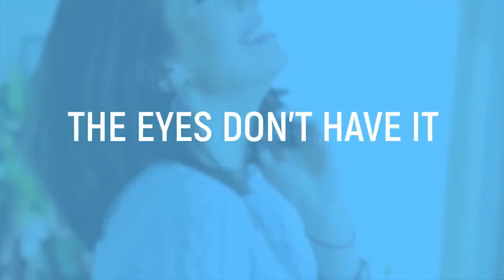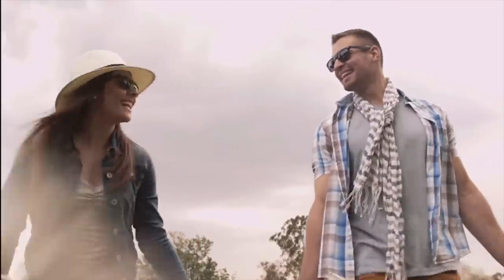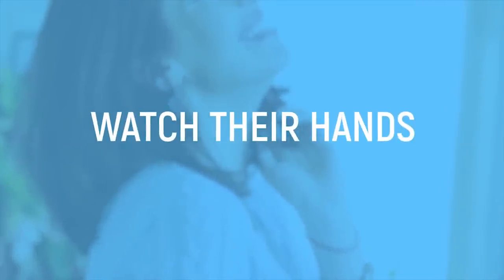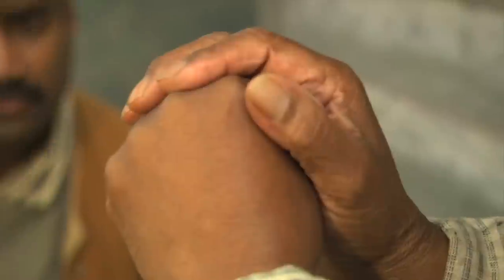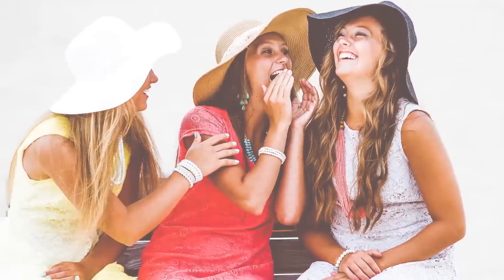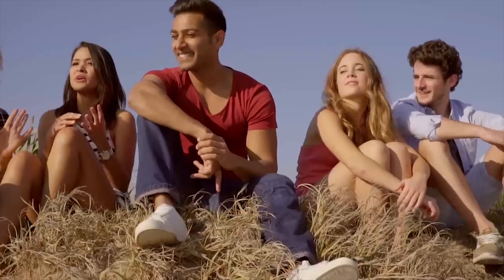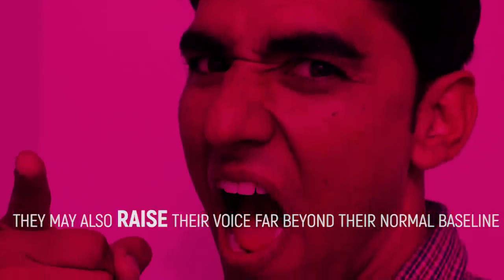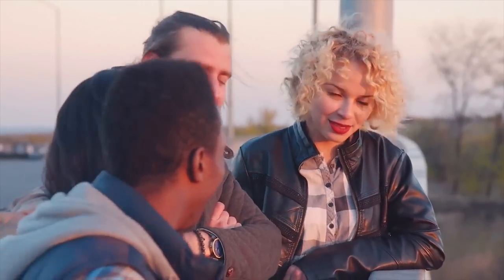10 Ways You Can Spot A Liar With Body Language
10 Body Language Signs That Prove Someone Is Lying

Feeling like someone is lying to you is a very unpleasant feeling. Although our instincts may be telling us one thing, how much can we really trust ourselves in these situations? If only we had some ways of knowing for sure if people were being truthful with us. In this video, we’ll show you some ways that you can tell if someone is telling you the truth by simply observing their body language. They say that the eyes are the window to the soul, but it turns out that a lot of what we thought we knew about eye movement and lying is incorrect and outdated, and we have the science to back it up. Instead, you may notice people’s blinking patterns changing dramatically when they lie. Find out what it means when their blinking slows down and when it speeds up. Symptoms of nervousness such as stammering, trailing off, and having trouble speaking are also not good signs. You might be surprised how much fidgeting can tell you about how truthful someone is being. In fact, it’s proven that this can be a more effective true detector than a polygraph test! So while watching someone’s face for clues can be helpful, you’ll also want to take a look at their hands as well. Besides their hands, you may notice their head moving quickly when you ask a question, and you may even notice inconsistencies between their body language and the words that they’re saying. If you spot someone nodding while telling you “no,” there’s a good chance they’re lying to you.